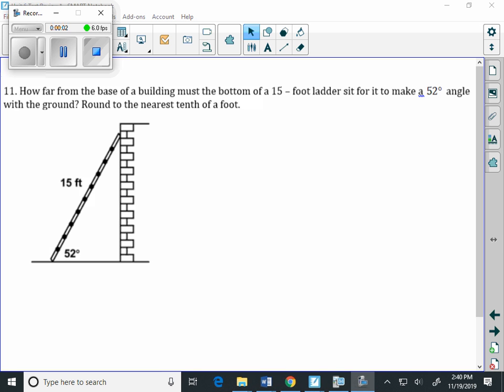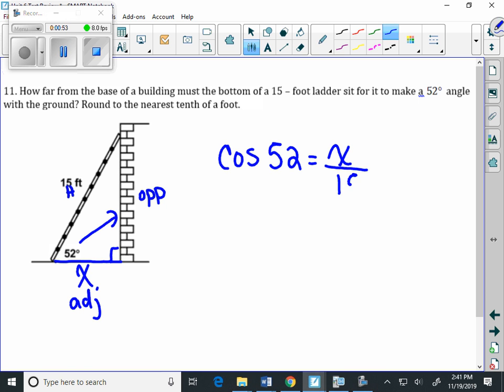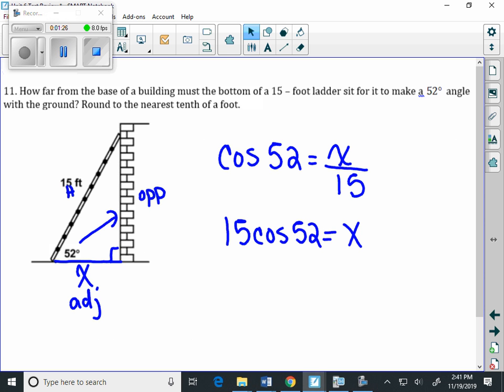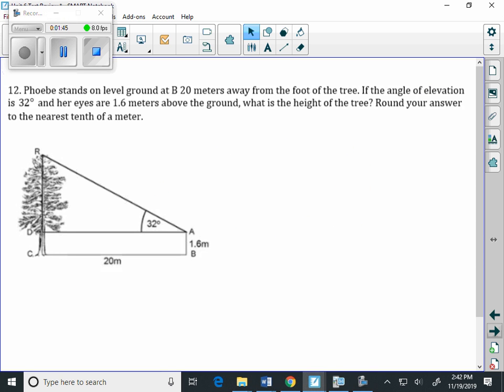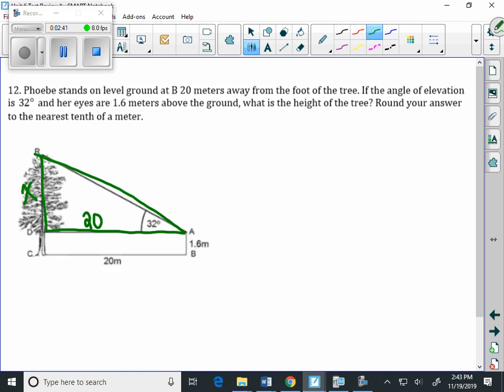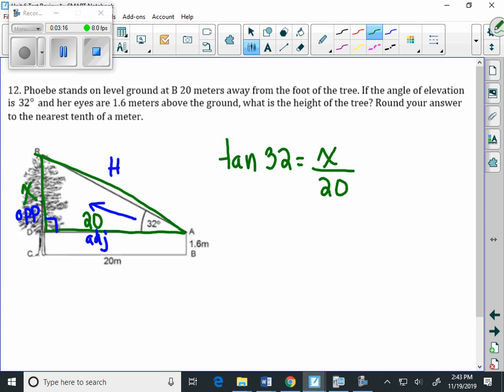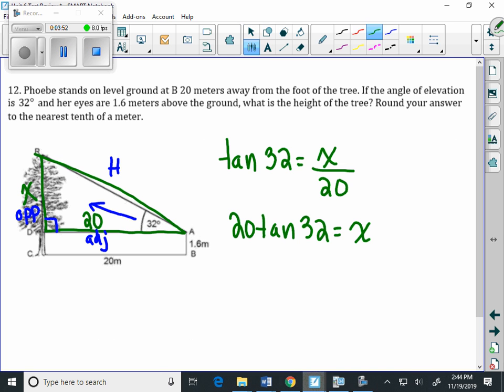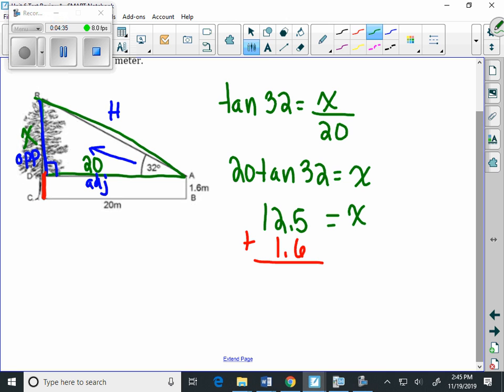geo rev unit 6 prob 11 12